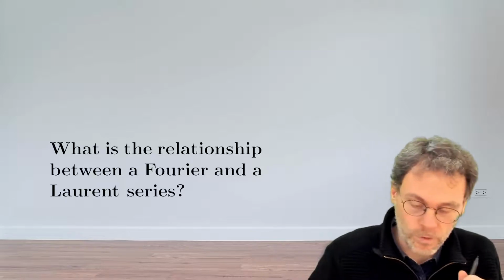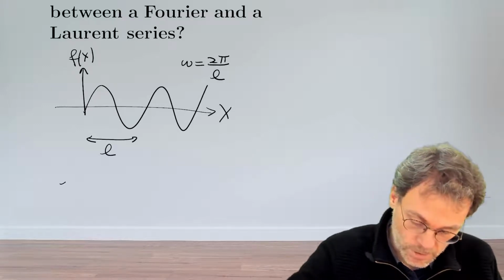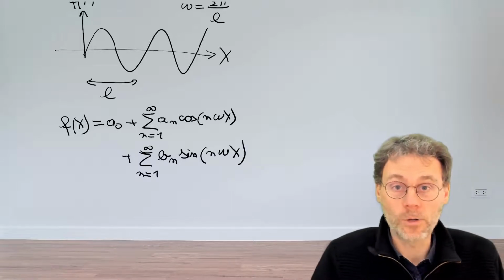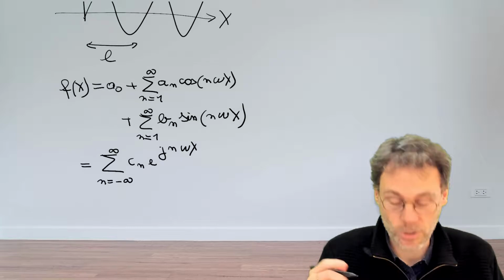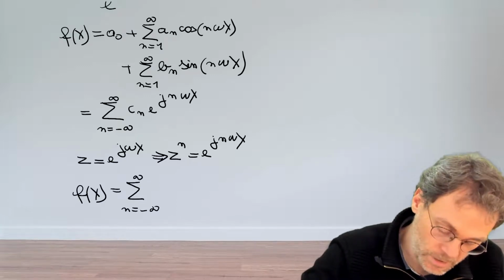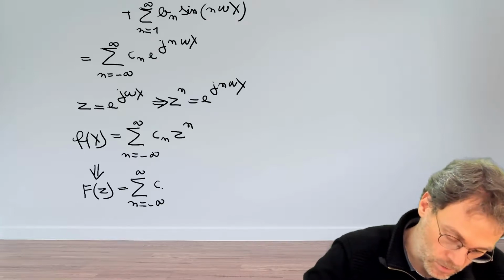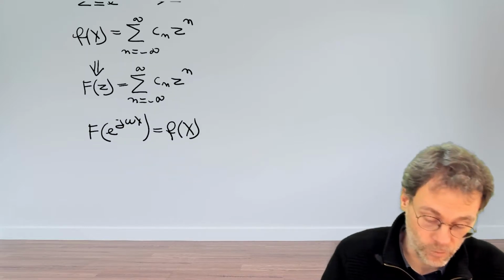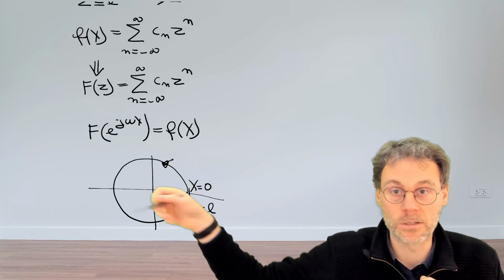EX: What's the relationship between a Laurent and a Fourier series?